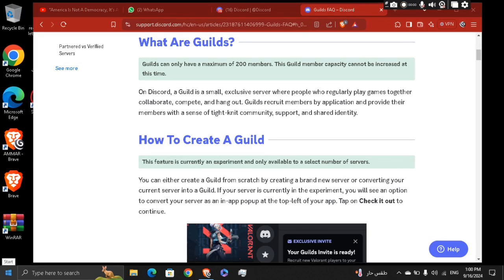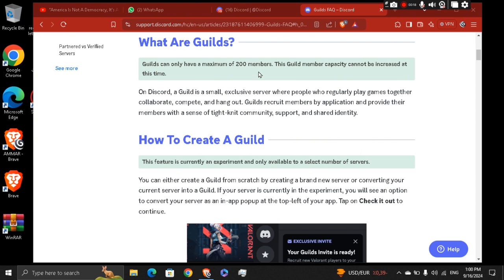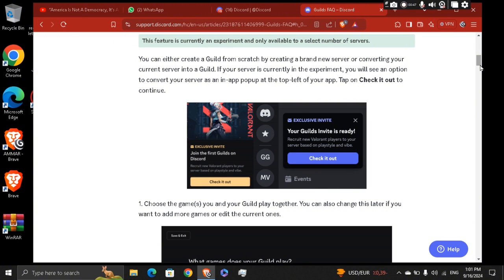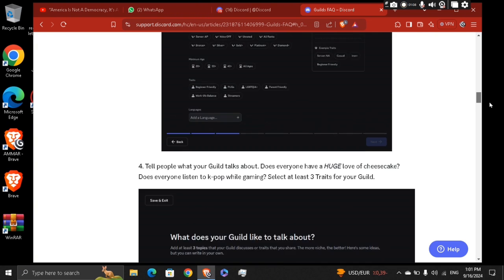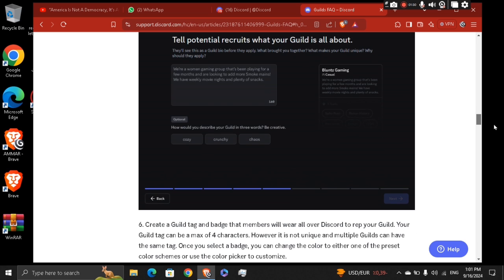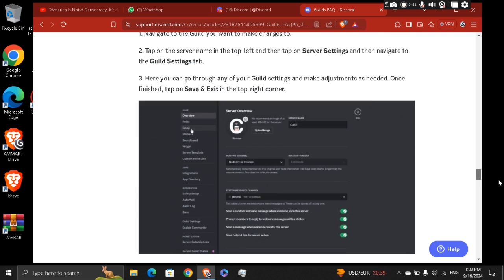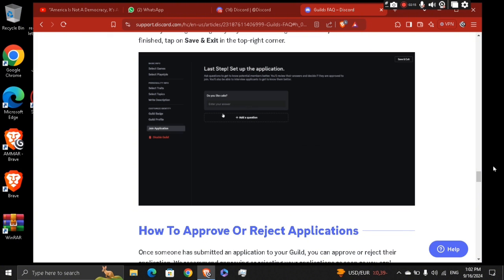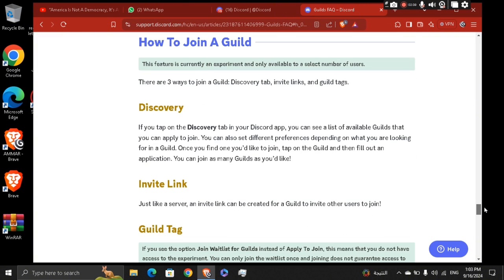How To Get The Discord GUILD TAG and Create Discord Guilds Without Having Access To The Feature 2024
In this video, I show you How To Get The Discord GUILD TAG and Create Discord Guilds Without Having Access To The Feature 2024. Did this video help? Thanks!